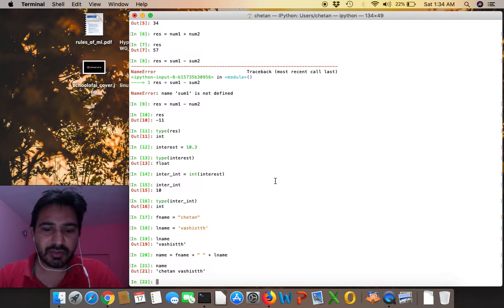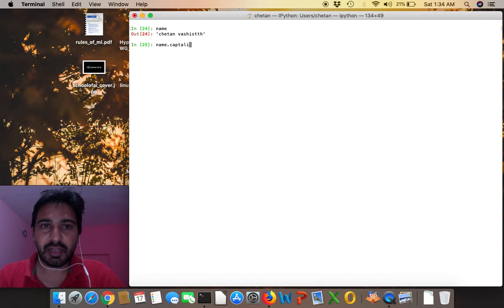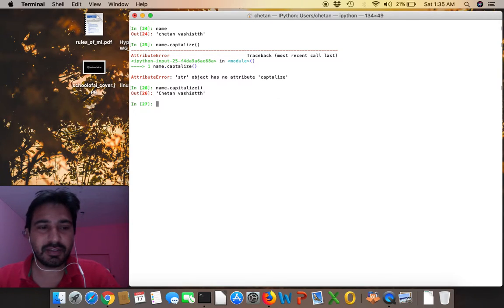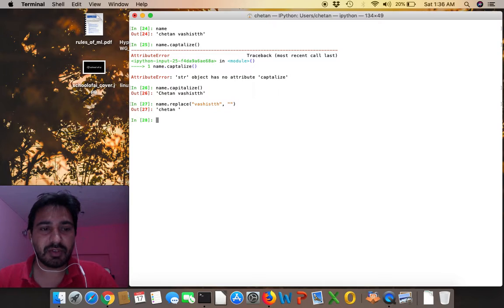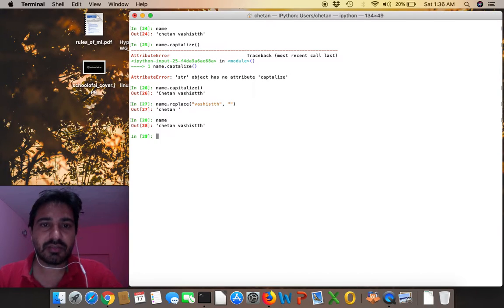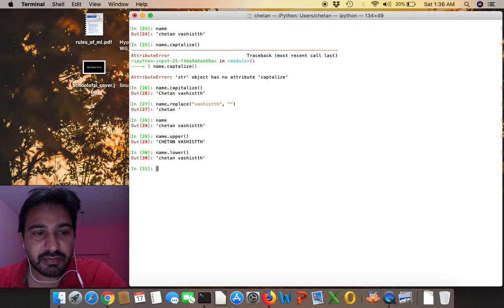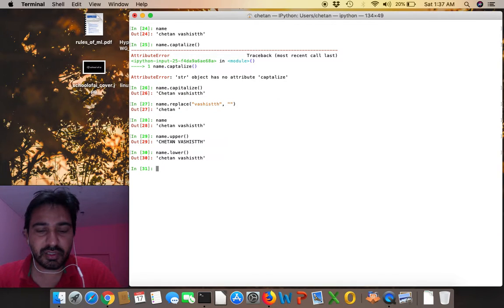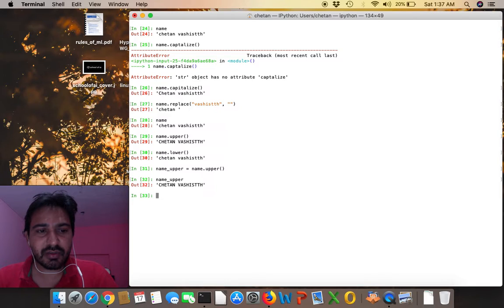Data Science Quick Start - Learn Python Strings 2/n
Data Science is valuable skill to learn and Python is a powerful and reliable tool to do Data Science.
Here we are learning basics of Python and this video is about the Strings in Python and various function over String.